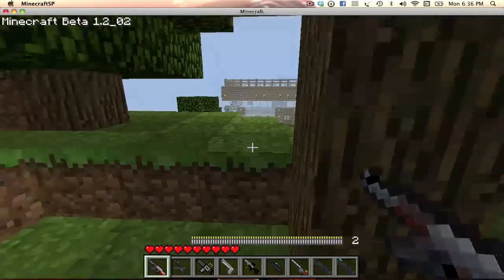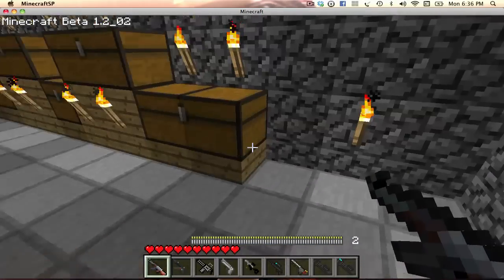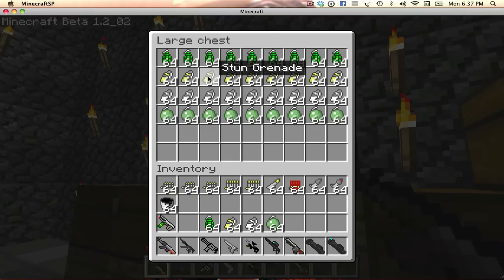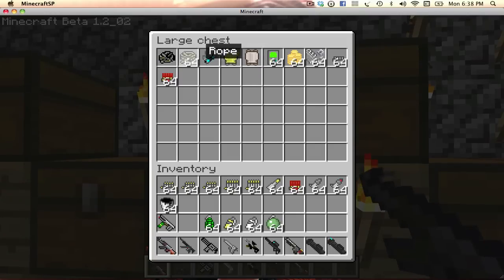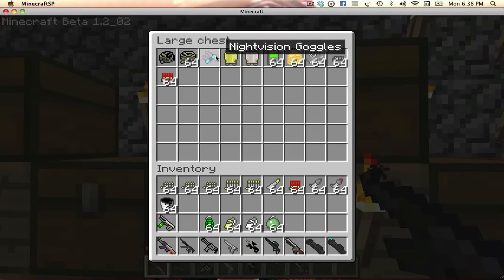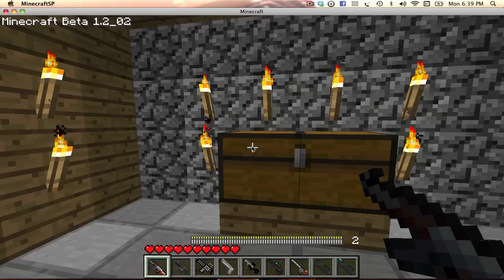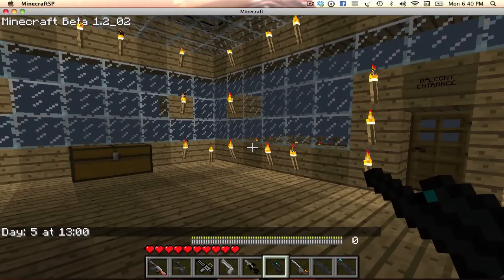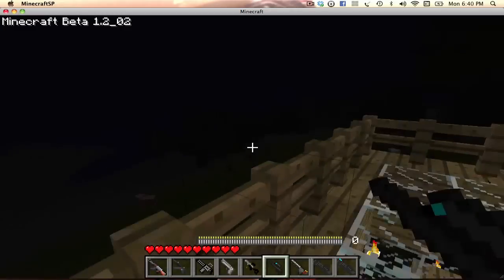Minecraft [MOD] SDK's Guns, Grappling Hook and more P1